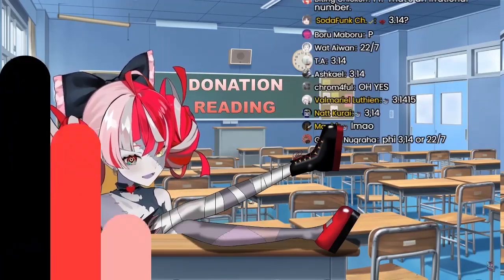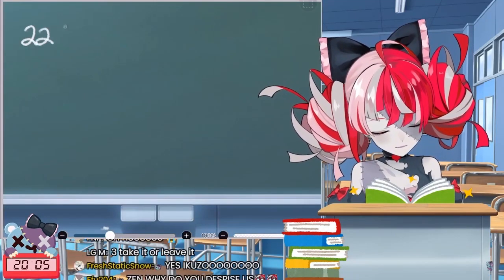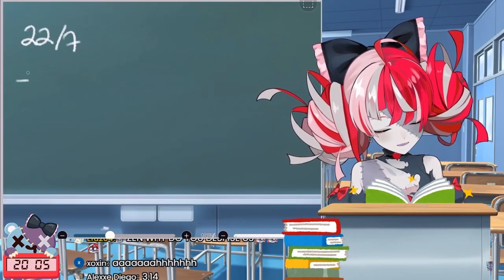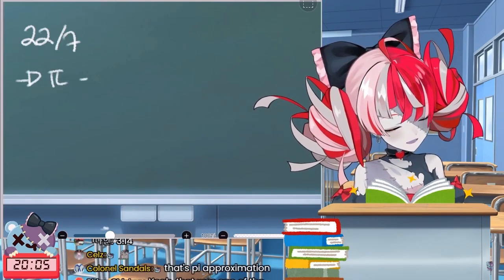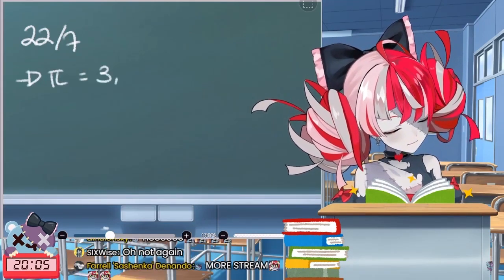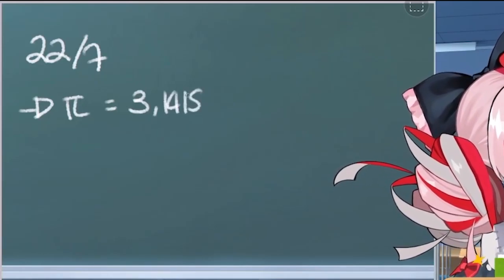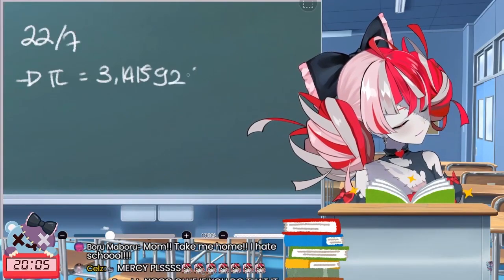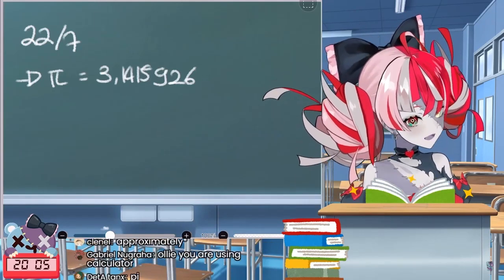Chat challenges Ollie to recall all the numbers in π... and she's doing it...